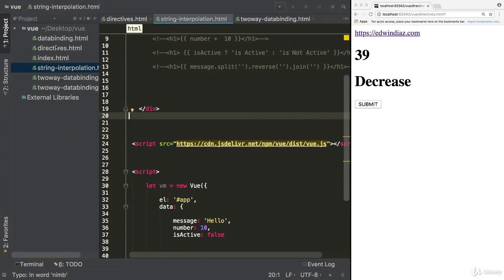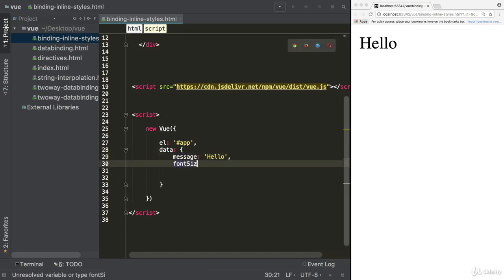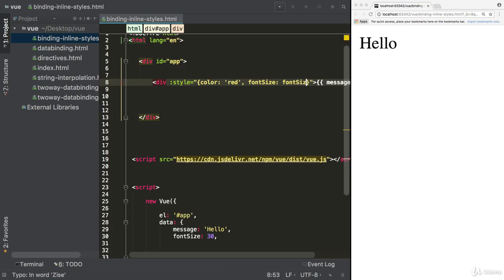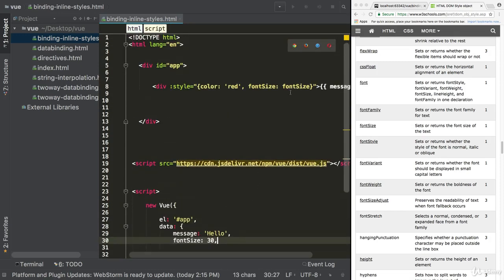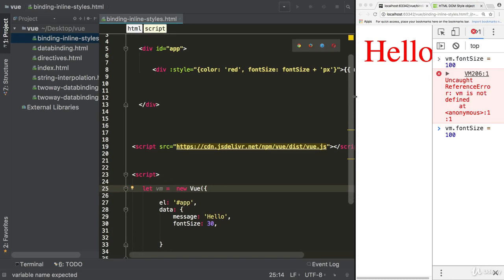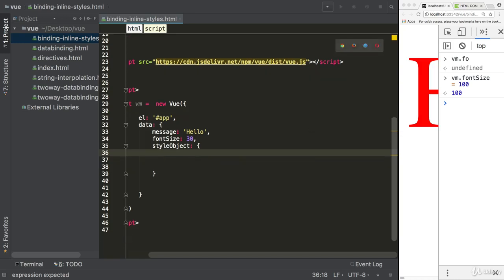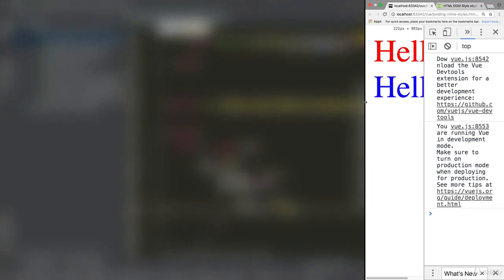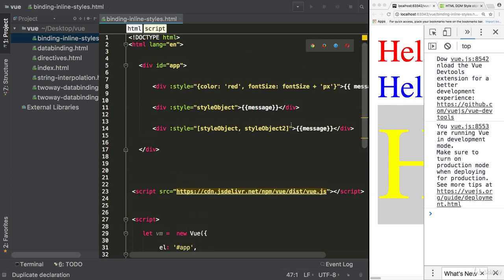Vue js Fast Crash Course (Part 9)2019